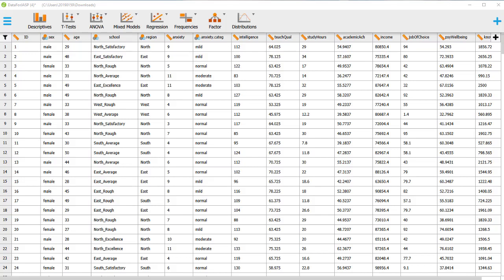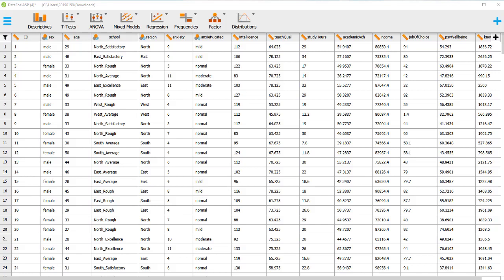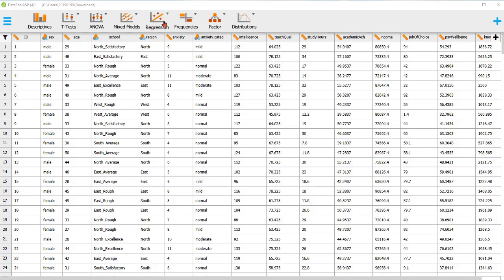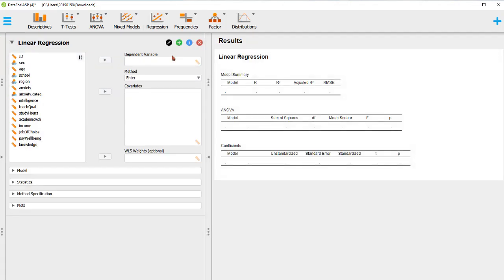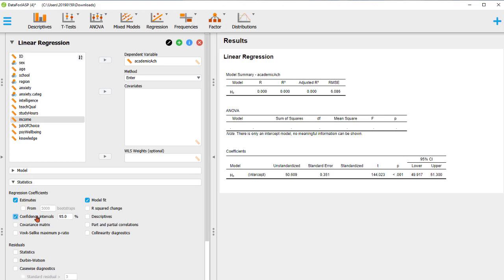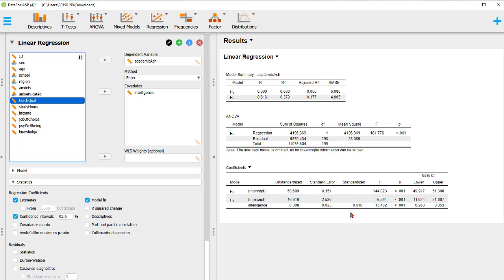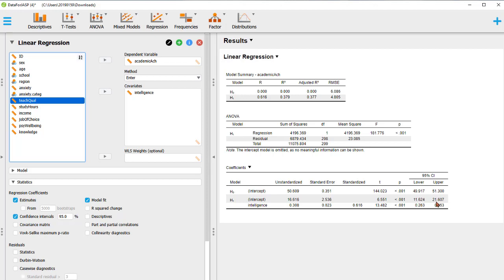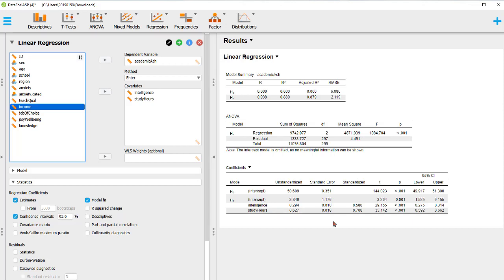Step by step guide 7. General linear model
JASP- Regression (parameter estimation) with no predictors, one predictor and two predictors.